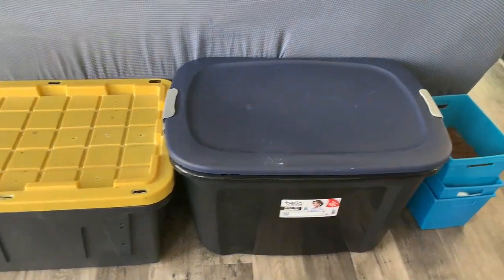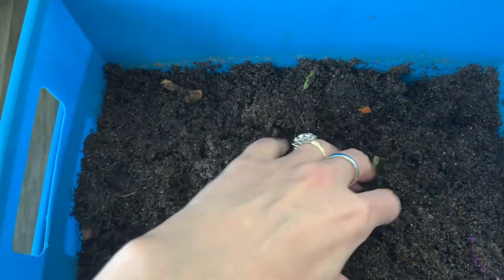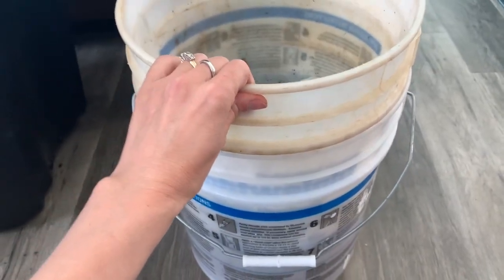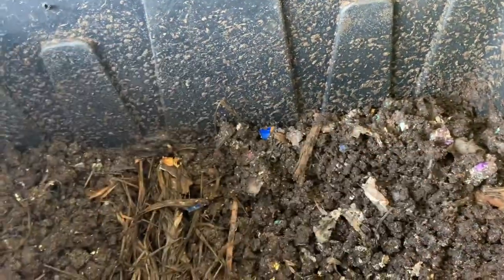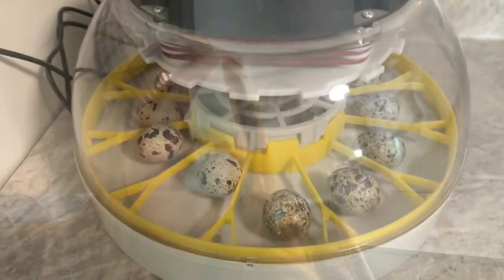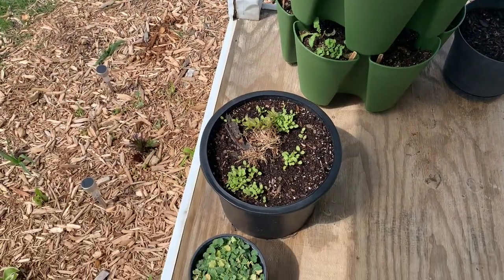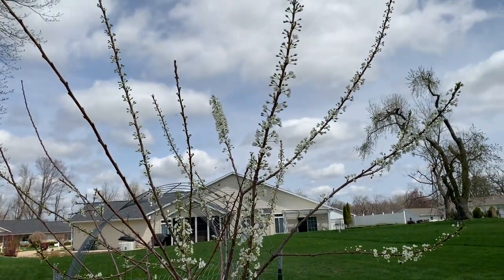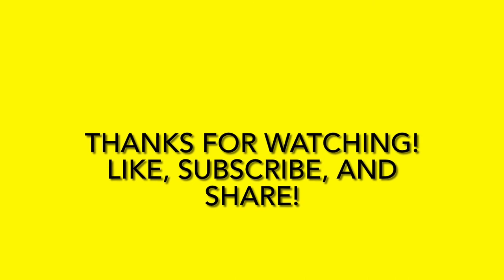Vermicomposting plus Quail and Garden Updates